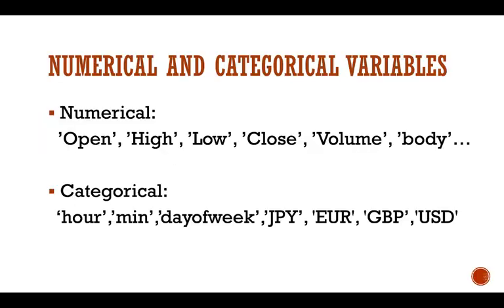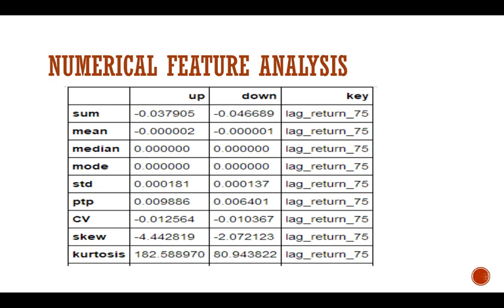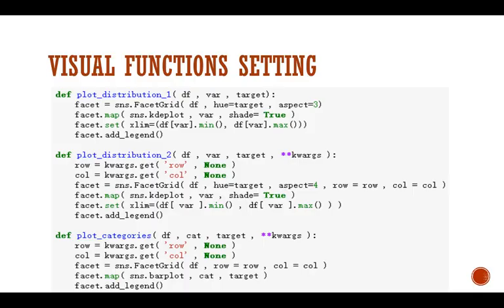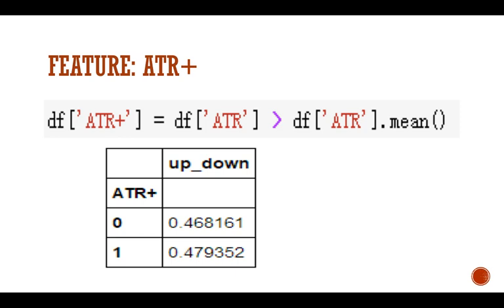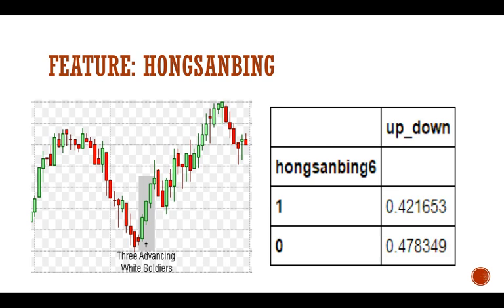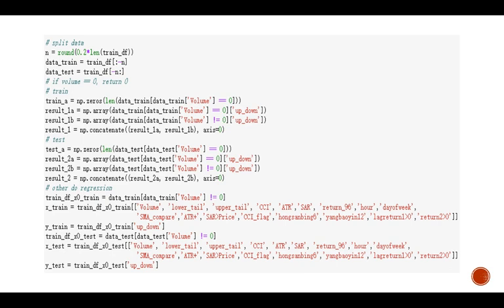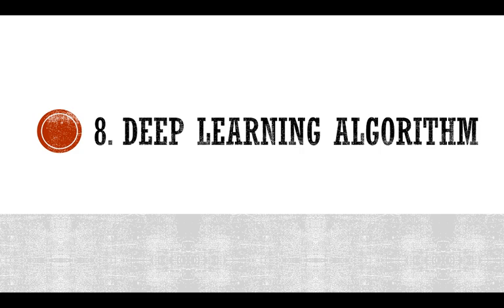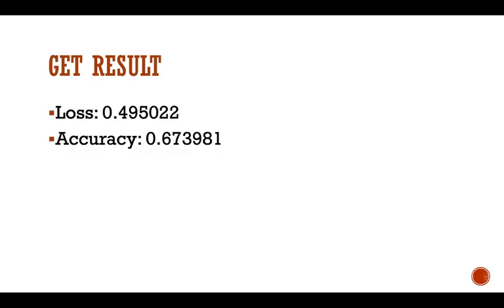Forex Market Prediction Group 6